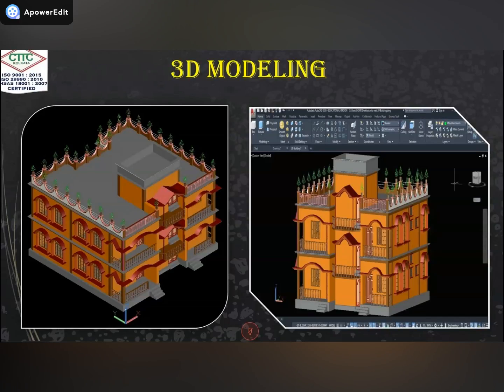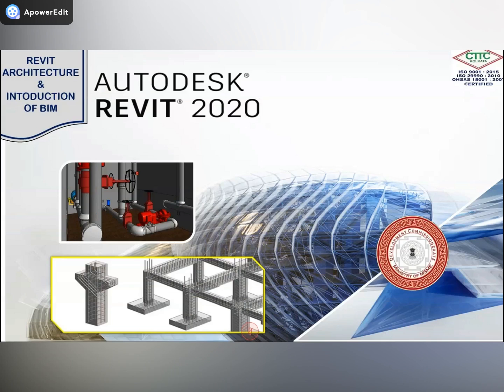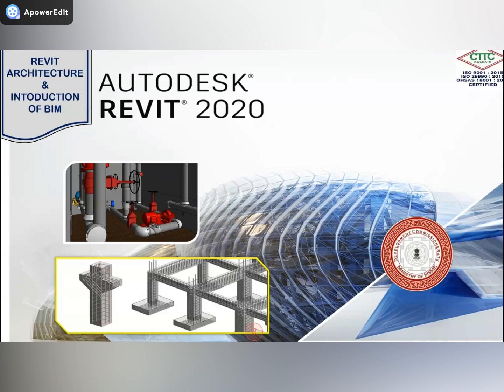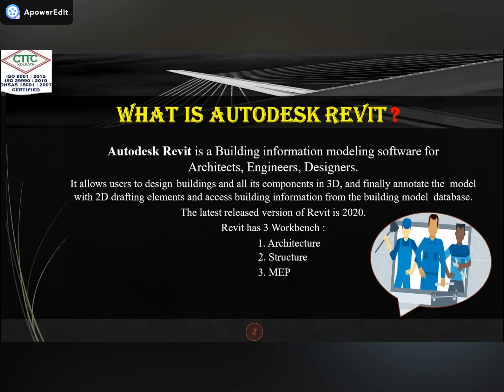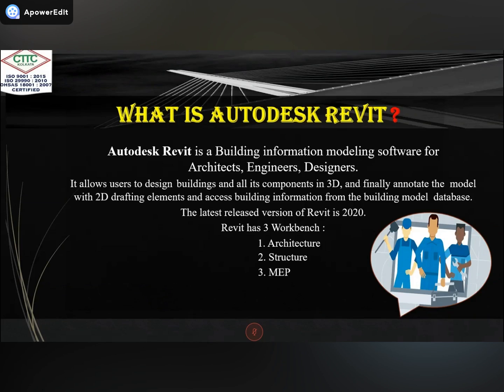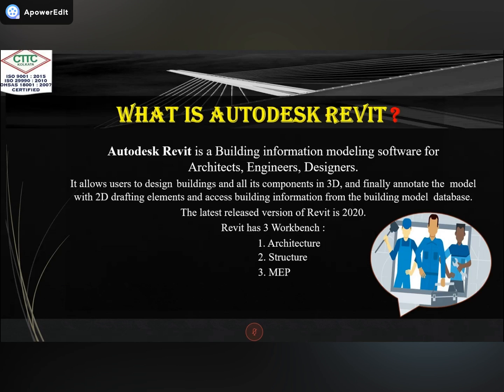Introduction to AUTODESK REVIT 2020/what is revit and what is its use/REVIT vs AutoCAD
This is an introductory video on AUTODESK REVIT2020.
In this video, it is briefly explained why we should we use Revit, the requirement of this software
and the working procedure of this software.
Actually, Revit is an engineering drafting software in which we draw 3-dimensional drawings very clearly and able to show our clients about the look of their buildings or projects, so that they cay realise that the building has been constructed